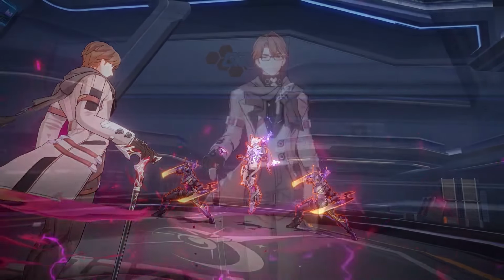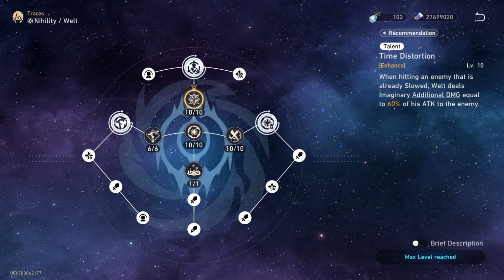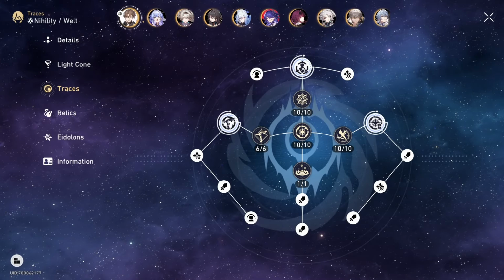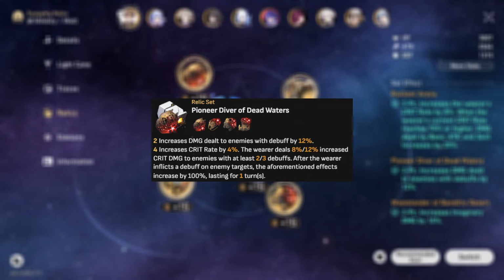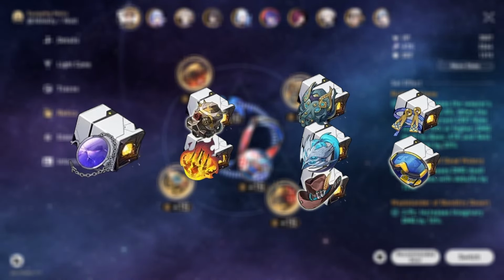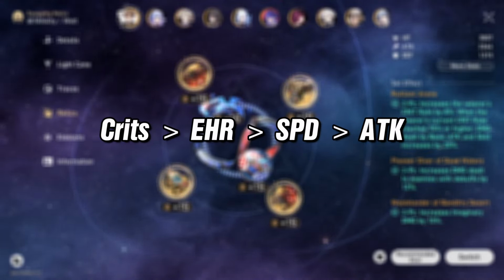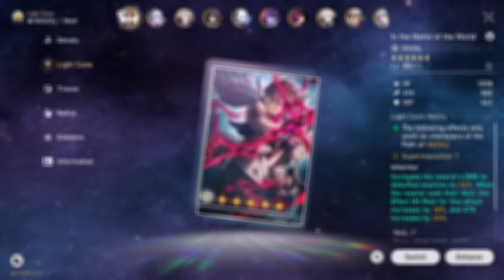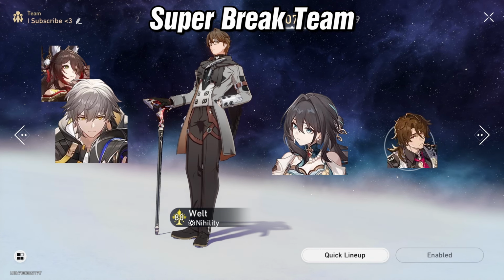Is Welt WORTH GETTING? | Analysis & Guide | Honkai Star Rail 2.7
Music on the video:
Aberrant Receptacle · Starcrusher Swarm King · Boss Theme (Extended) - Honkai_ Star Rail 1.6 OST

0:00 Introduction
0:34 Kit Explained
1:54 Traces & Priorities
2:34 Relic Sets
4:09 Relic Stats
4:24 Lightcones
5:33 Teams
6:15 MoX Hypercarry Clara
8:31 Conclusion